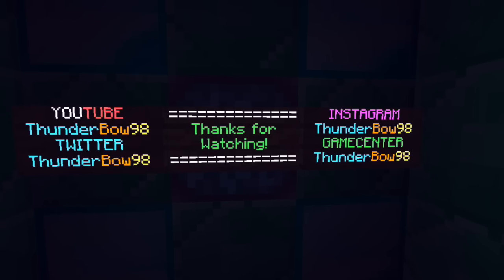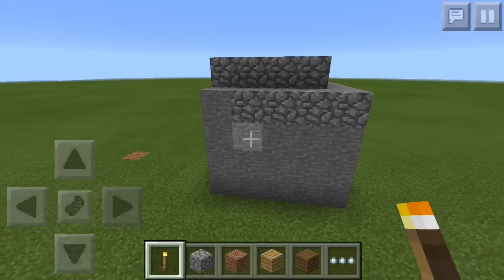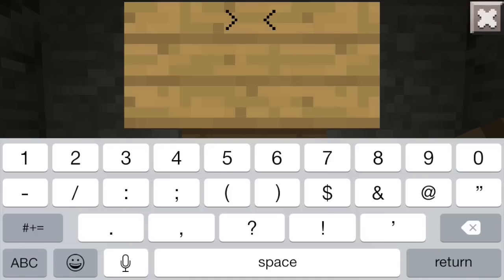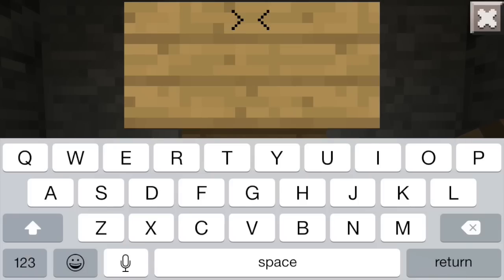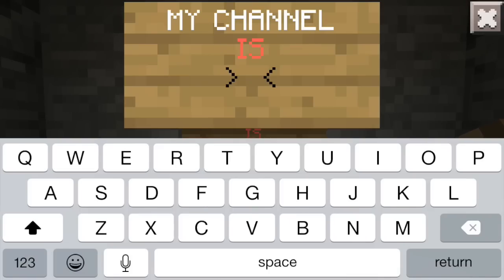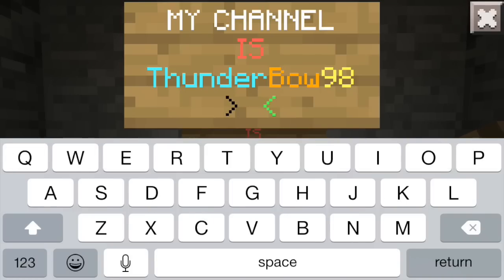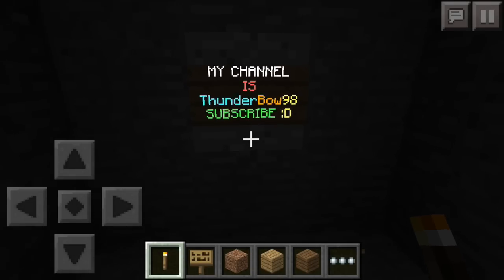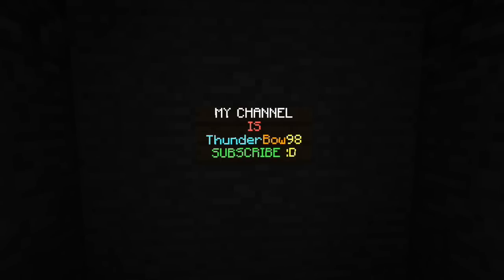COLORED TEXT in MCPE 0.14.0! - How to Make GLOWING COLORED TEXT in Minecraft Pocket Edition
A tutorial on how to make colored text GLOW IN THE DARK!
Go 🔴LIVE on Kamcord, and EARN CASH! 💰
🔹GAMECENTER🎮: ThunderBow98
🎵Music Credits🎵
Frequent Questions
🔸Recording software?

🔸Editing software?